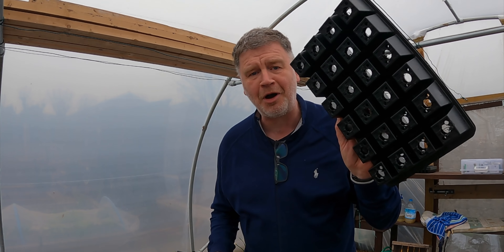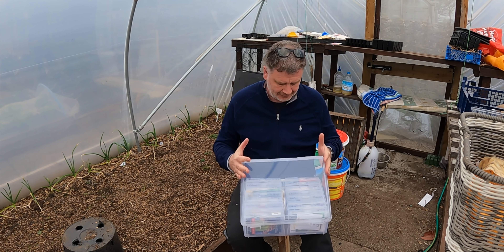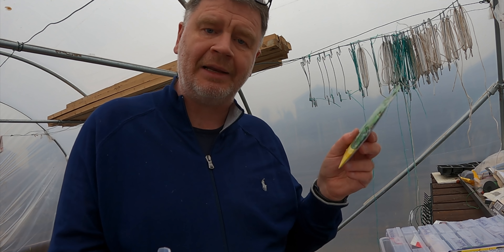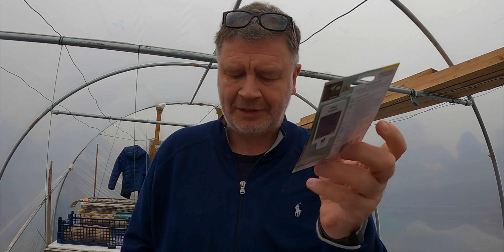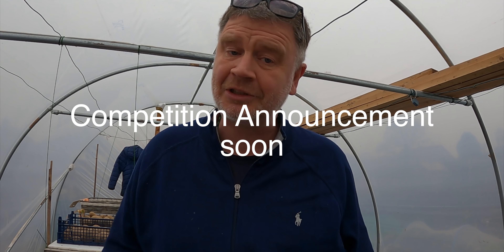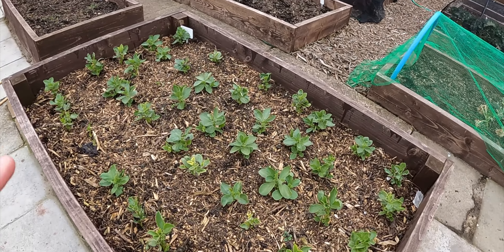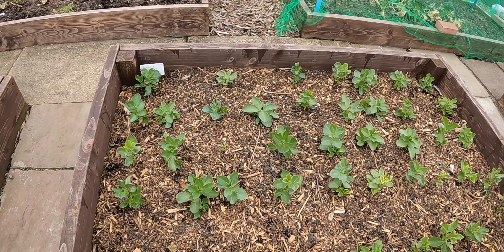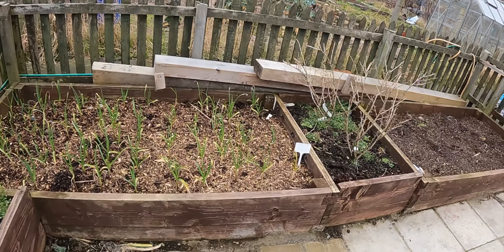Seeds To Plant In March | What Seeds To Sow In March | What To Grow In March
Seeds To Plant In March | What Seeds To Sow In March | What To Grow In March So, you want to know the seeds to plant in March. I will tell you what seeds to sow in March for brilliant crops. There's so much now to grow it's simply finding out what to grow in March. Please feel free to enjoy the video... Seeds To Plant In March | What Seeds To Sow In March | What To Grow In March

Seed Tray Competition... ENDED

Brad's Atomic Grape Tomatoes - to be notified once my plug plants are ready

Phew... hope all that got sorted.